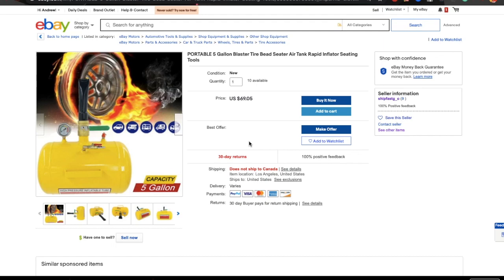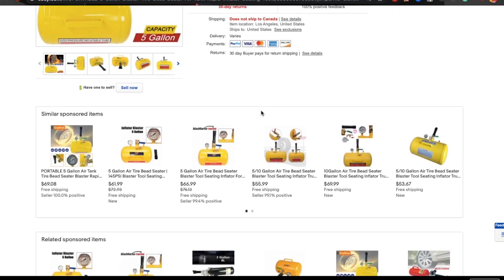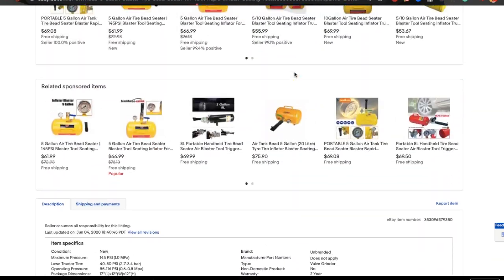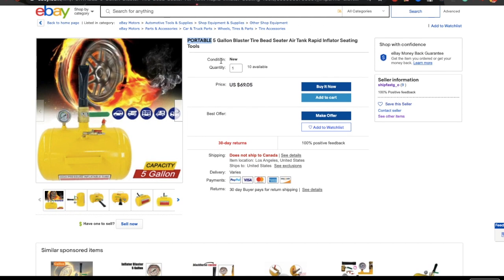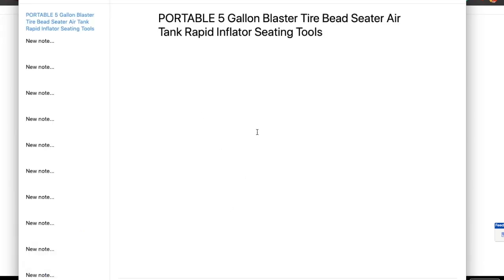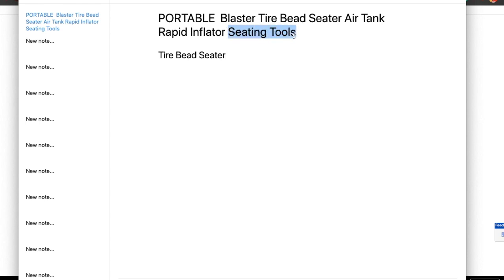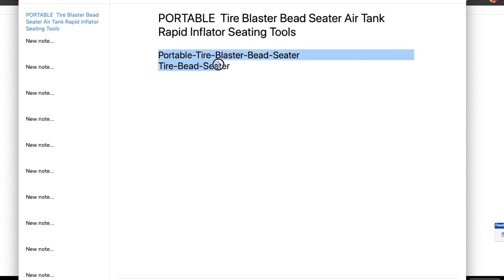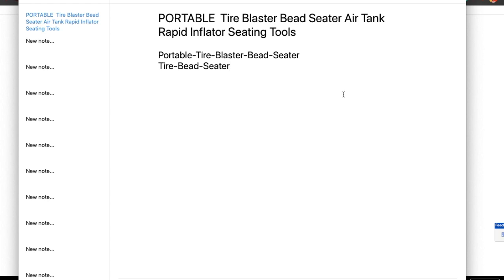How to TITLE Your EBAY Listings to Get More Views in 2021